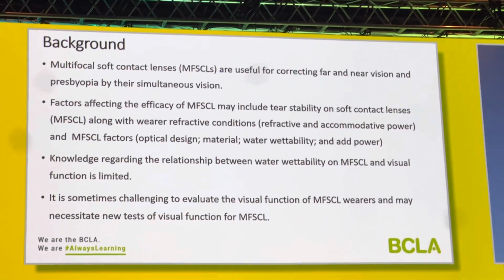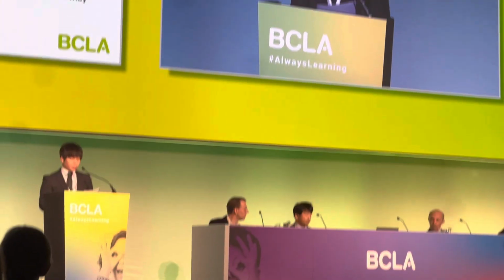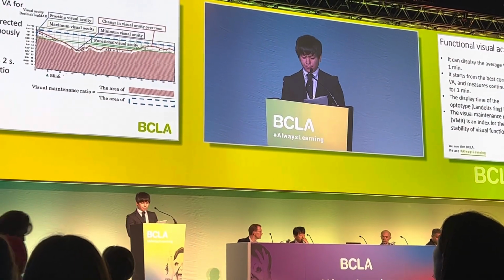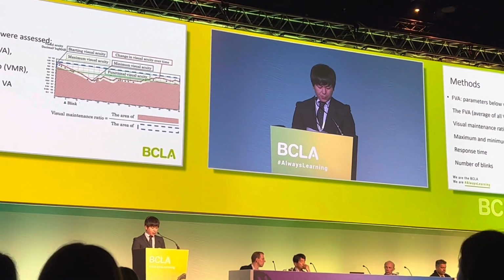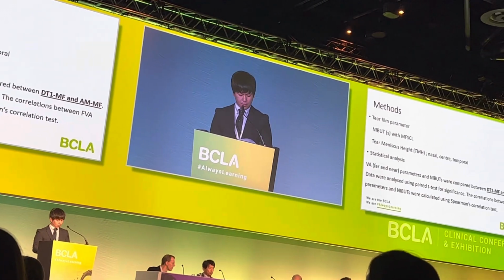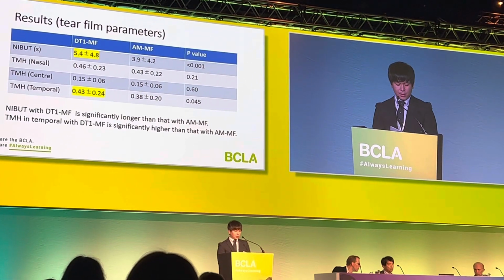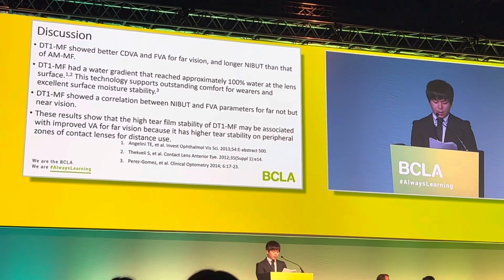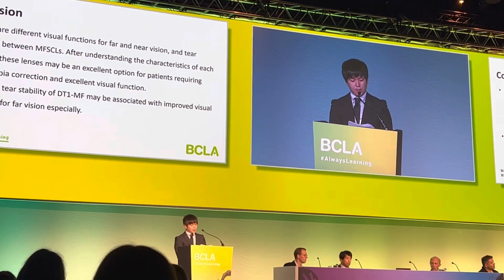June 11, 2023